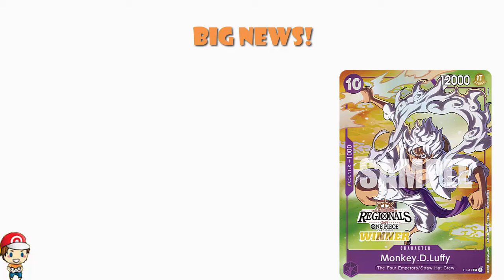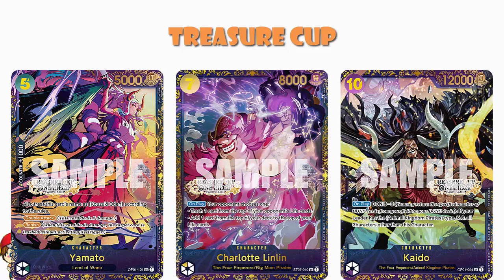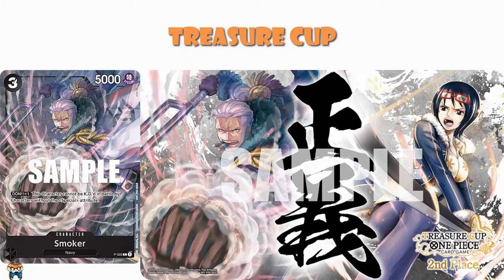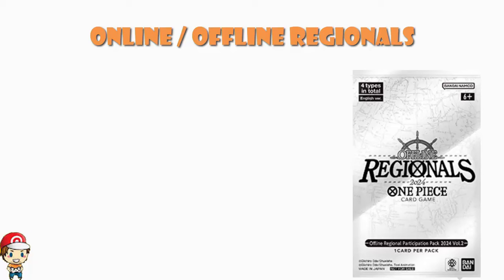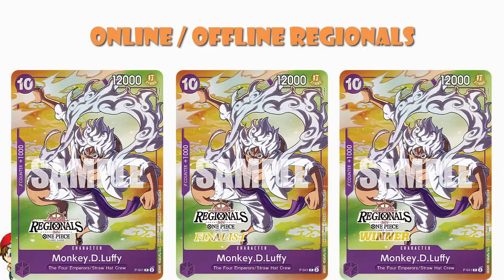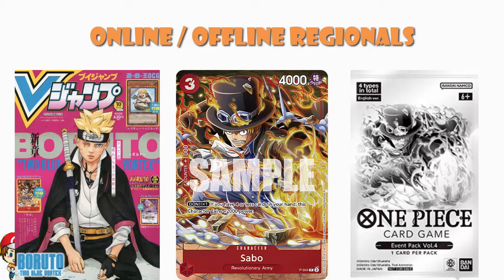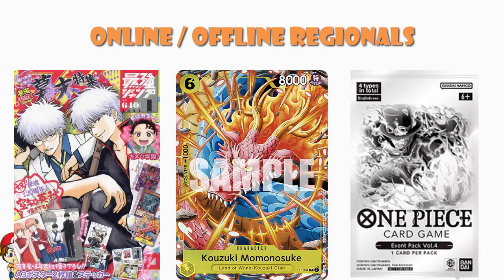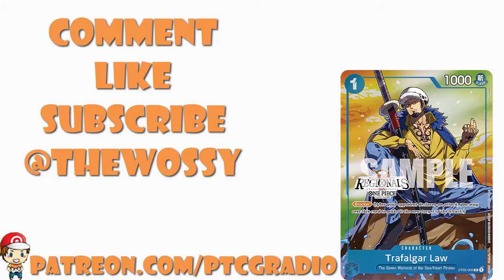HUGE Tournament Update! New Prize Cards, New Type of Regional! Uncut Sheet!(HUGE One Piece TCG News)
There's a LOT of tournament stuff we need to talk about! Come see!